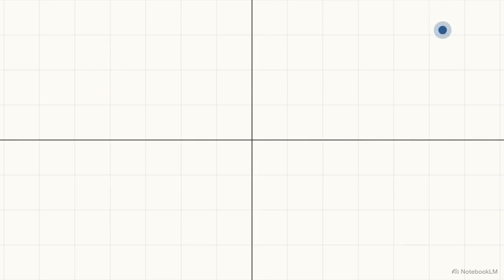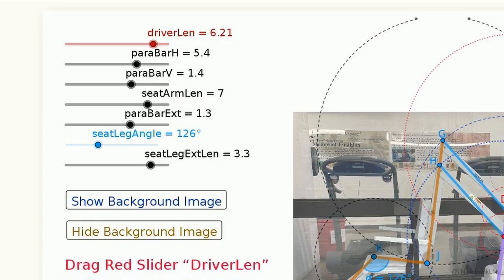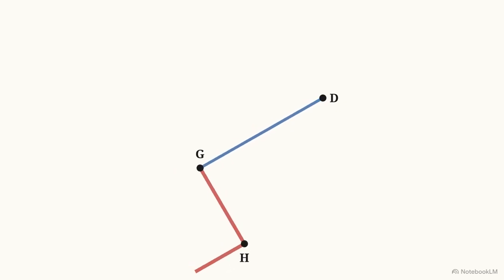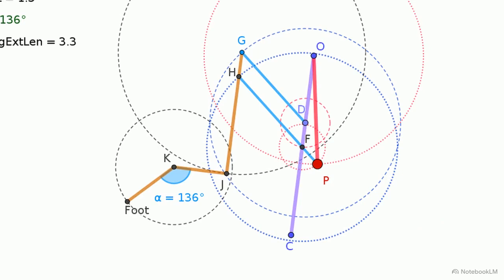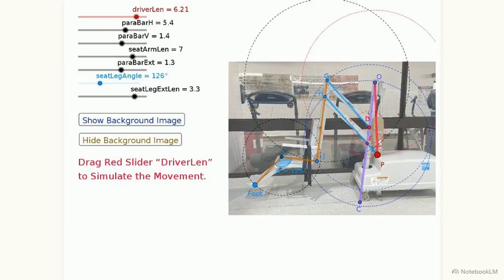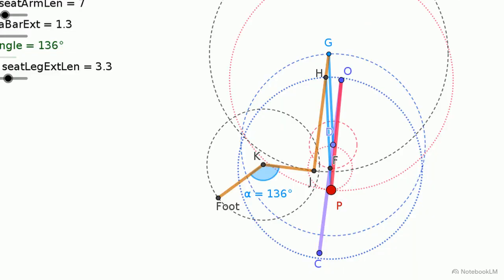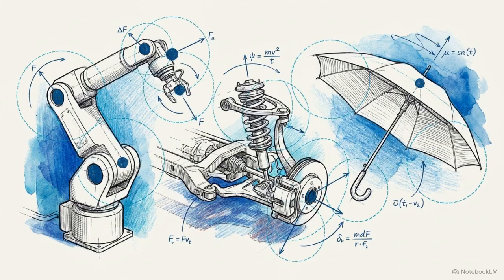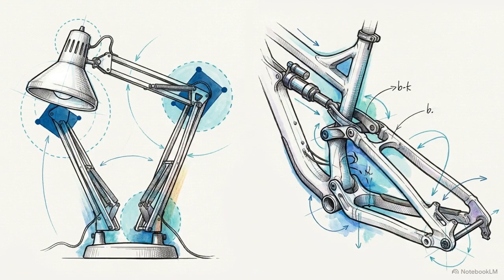Lifting with Math: Kinematics of Accessible Pool Lifts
Let's learn some mathematics for accessible pool lifts by exploring a GeoGebra kinematic simulation.  We use a core parallelogram mechanism and fixed-length constraints modeled by circles to calculate and control the device's lifting and lowering motions.